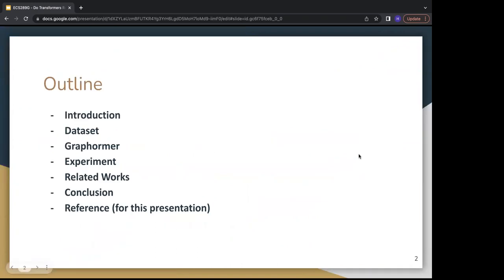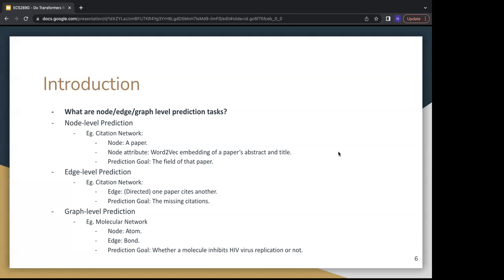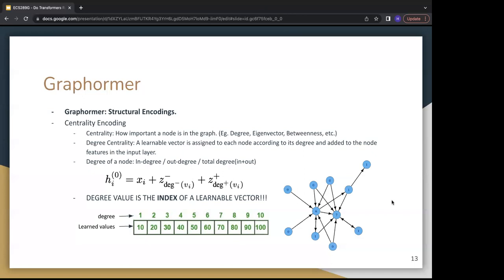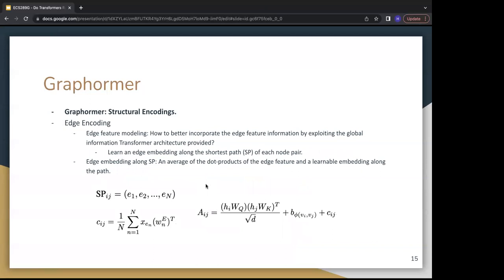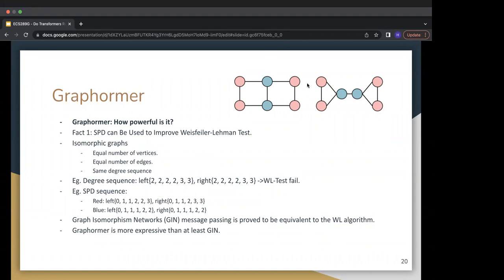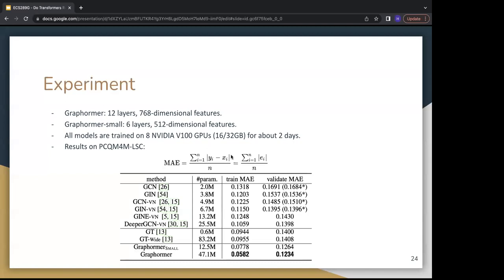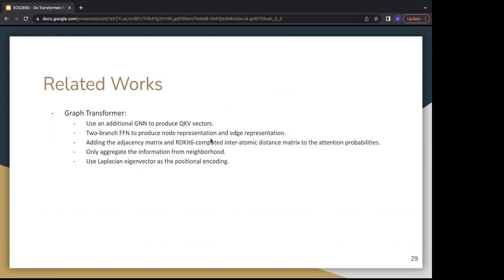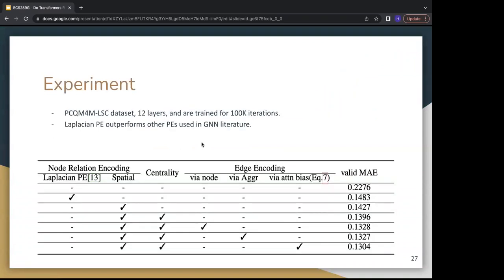ECS 289G Talk: Do Transformers Really Perform Bad for Graph Representation?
In this video, we discuss about the paper entitled "Do Transformers Really Perform Bad for Graph Representation?".